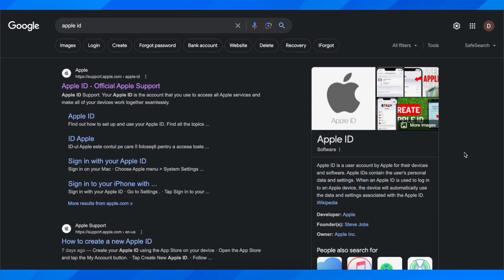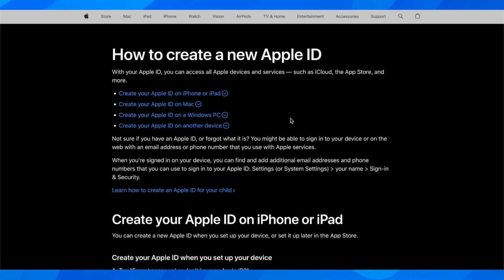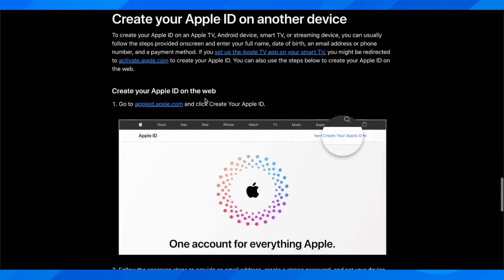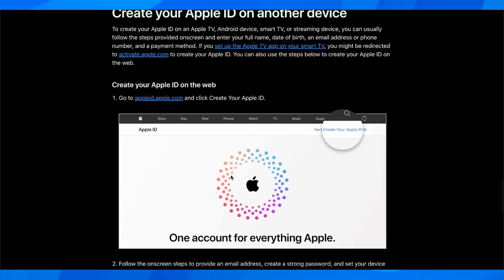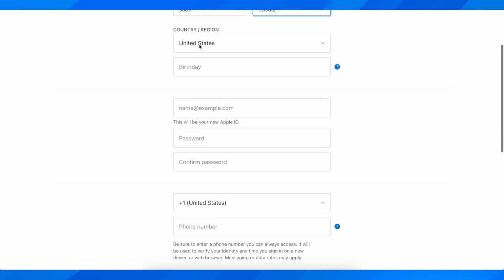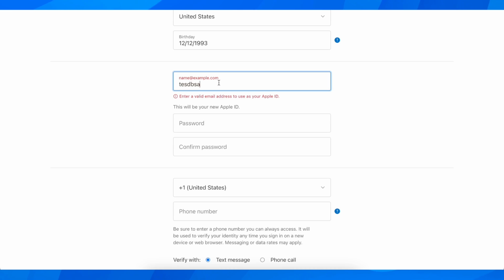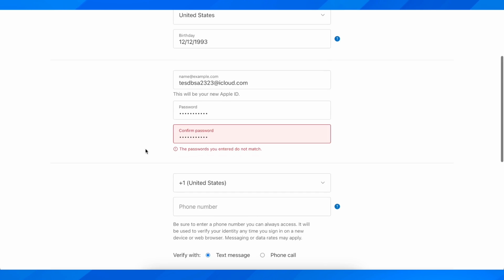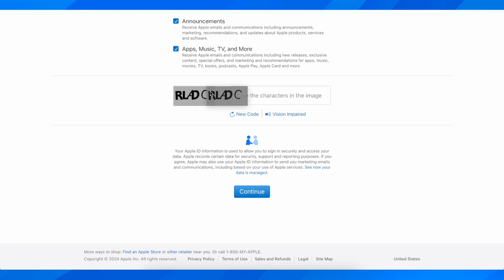How To Create A New Apple ID (2026) Complete Guide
Creating an Apple ID is a simple and essential step in accessing Apple's products and services. To begin, navigate to the official Apple website and click on the "Create Your Apple ID" button. It is recommended to use a strong and unique password to ensure the security of your account.

Once your account is created, you can choose to add a payment method for future purchases, such as a credit card or PayPal. Finally, verify your account through the email sent by Apple, and you are ready to start using your Apple ID for various Apple services.